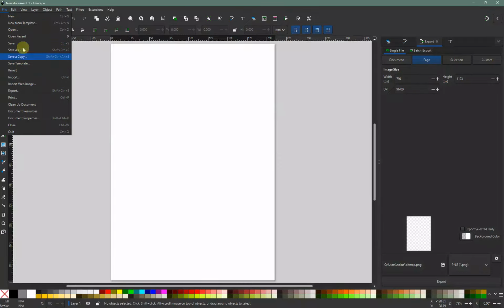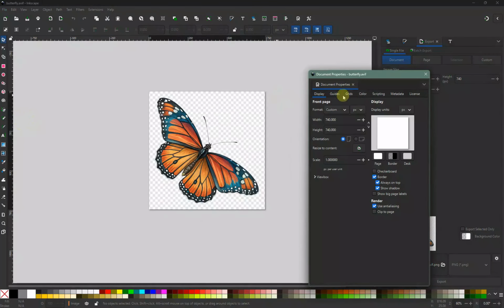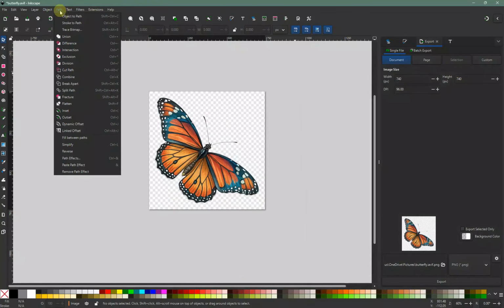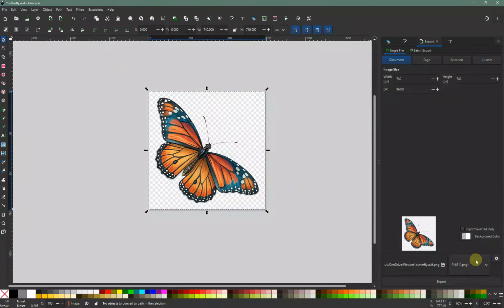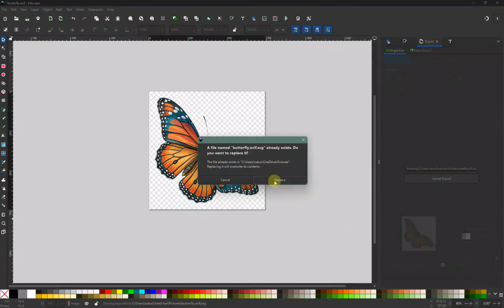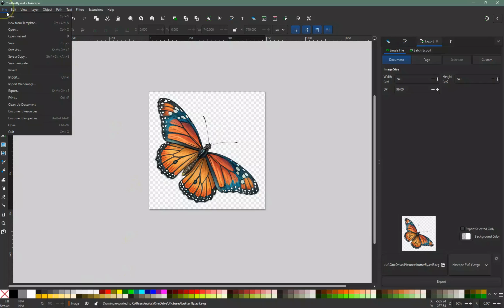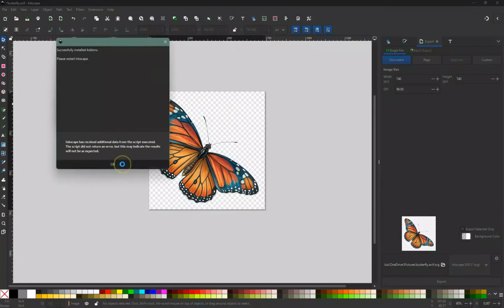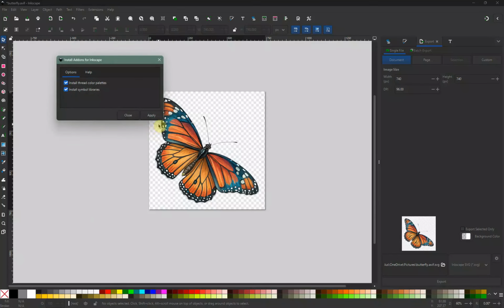How to Create Stunning Embroidery Designs in Inkscape - Easy Guide 2026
Learn how to create embroidery designs in Inkscape. This comprehensive tutorial will guide you through the process of designing stunning embroidery patterns using Inkscape's powerful vector graphics tools. You’ll discover how to manipulate shapes, apply colors, and export your designs in the correct file formats for embroidery machines, making it easy to bring your creative visions to life.

In this video, you'll master the art of creating custom embroidery designs, learning essential techniques such as layering, path adjustments, and using the right settings for optimal results. Whether you're a beginner looking to start a new hobby or a seasoned designer wanting to enhance your skills, this tutorial will provide you with the knowledge to produce professional-quality embroidery designs that stand out.